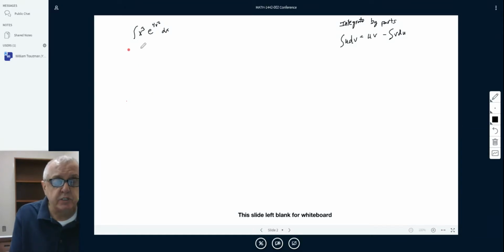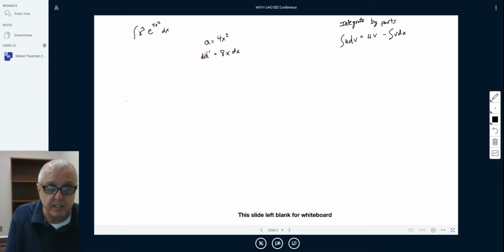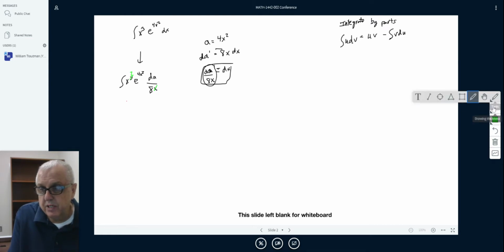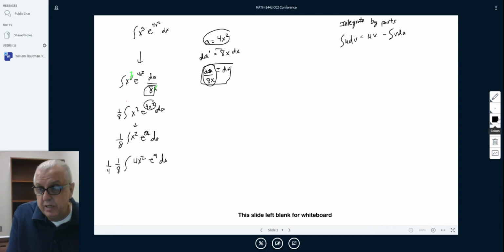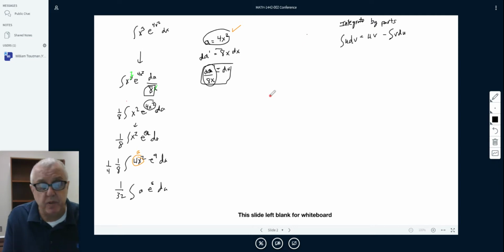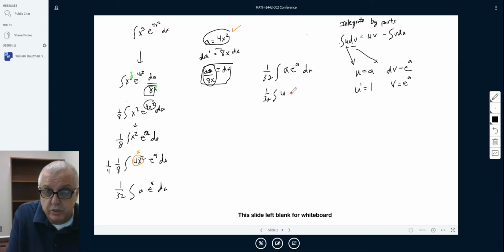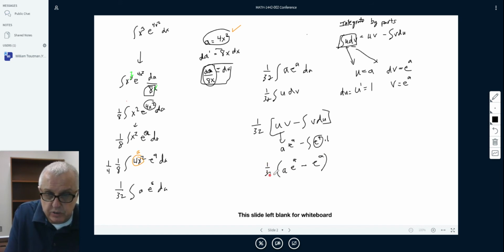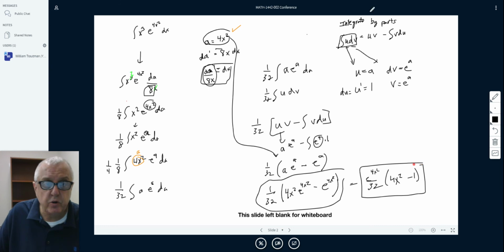Integrate x^3 e^(4x^2), integrating by parts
Integrate x^3 e^(4x^2), integrating by parts using substitution